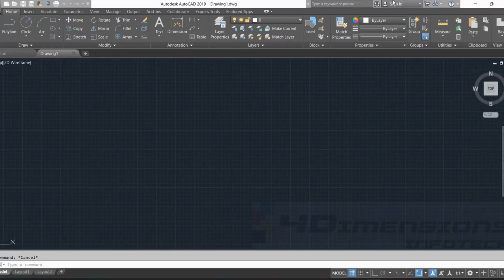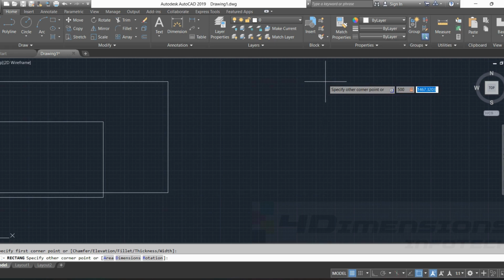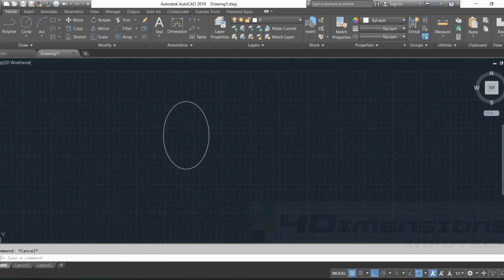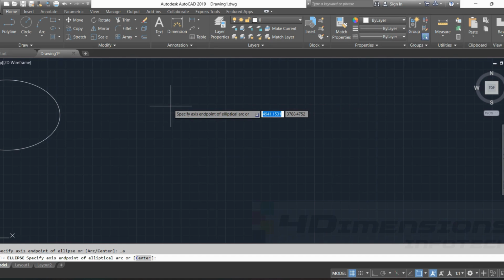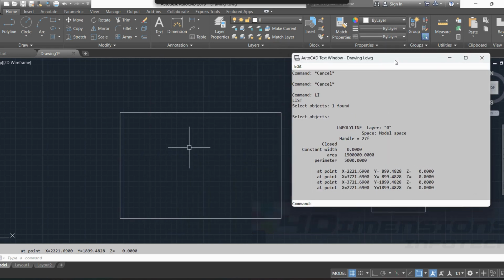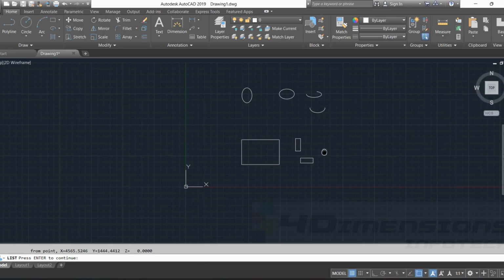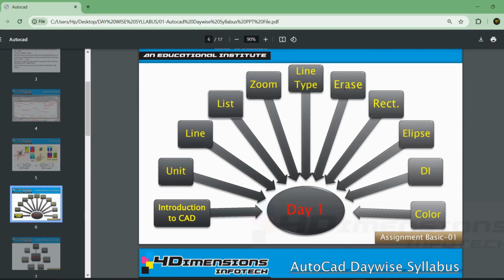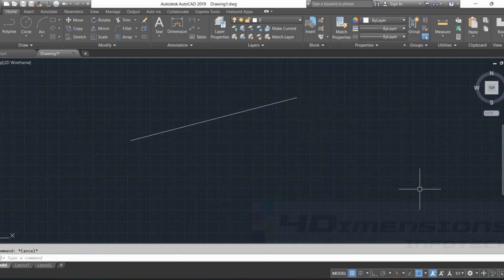AutoCAD for Mechanical Engineers | Day 2: Rectangle, Ellipse, Distance, Zoom & More Tools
Welcome to Day 2 of the AutoCAD for Mechanical Engineers Course! 🎉

In this lesson, we’ll be diving into some essential drawing and navigation tools that will help you refine your AutoCAD skills. Here’s what you’ll learn today:

- Rectangle Tool 🟦 – Learn how to quickly draw accurate rectangles for your designs.
- Ellipse Tool 🔵 – Master the ellipse tool and understand how to create perfect ellipses.
- Distance Command 📏 – Get precise measurements by using the distance command.
- List Command 📝 – Learn how to get detailed information about your drawing objects.
- Zoom In/Out 🔍 – Efficiently zoom in and out to navigate your drawing space.
These tools are fundamental to creating accurate, clean, and easy-to-navigate designs in AutoCAD. Whether you're just getting started or refining your skills, this video will provide the knowledge you need to excel.